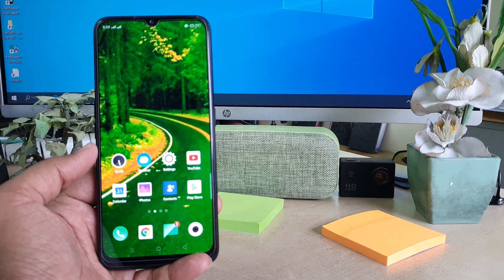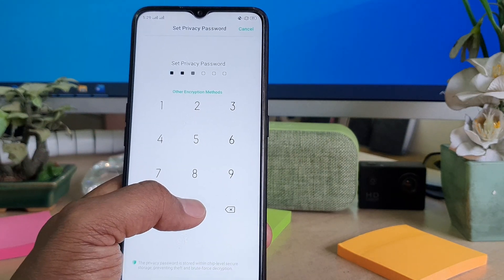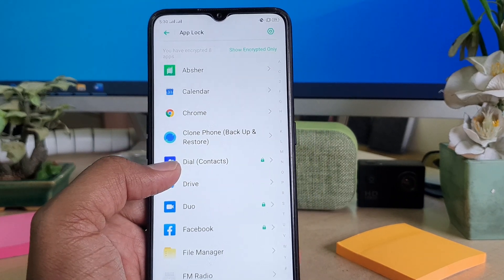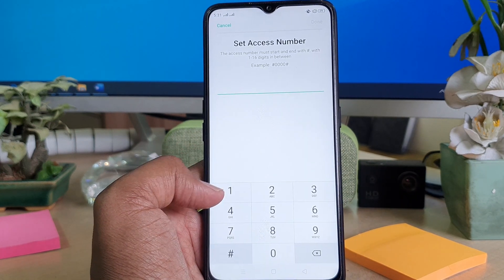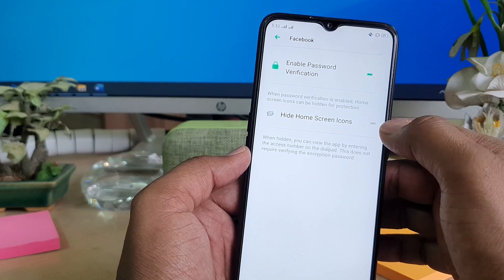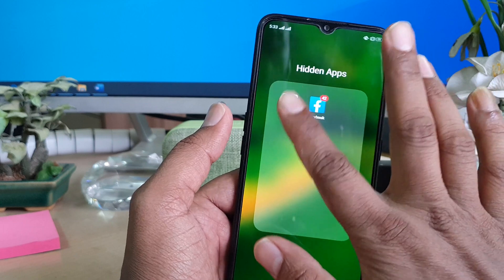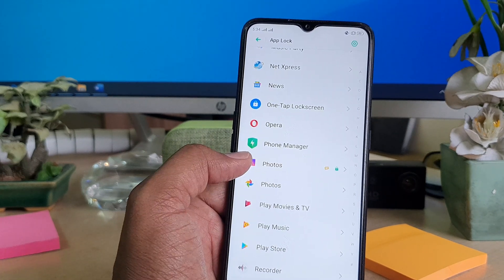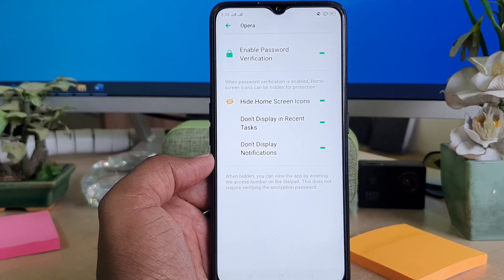How to Hide Apps on Oppo A5 2020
Oppo A5 2020 smartphone was launched on 11th September 2019. The phone comes with a 6.50-inch touchscreen display. Oppo A5 2020 is powered by an octa-core Qualcomm Snapdragon 665 processor. It comes with 3GB of RAM. The Oppo A5 2020 runs Android 9 Pie and is powered by a 5000mAh battery.

Check out Latest Oppo Mobile on Amazon Store
On Amazon (PAID LINK)

As far as the cameras are concerned, the Oppo A5 2020 on the rear packs a 12-megapixel primary camera; a second 8-megapixel camera; a third 2-megapixel camera and a fourth 2-megapixel camera. It sports a 8-megapixel camera on the front for selfies.
The Oppo A5 2020 runs ColorOS 6.0.1 based on Android 9 Pie and packs 64GB of inbuilt storage that can be expanded via microSD card (up to 256GB) with a dedicated slot. The Oppo A5 2020 is a dual-SIM smartphone that accepts Nano-SIM and Nano-SIM cards. It was launched in Dazzling White and Mirror Black colours.
Connectivity options on the Oppo A5 2020 include Wi-Fi, GPS, Wi-Fi Direct, 3G, and 4G (with support for Band 40 used by some LTE networks in India) with active 4G on both SIM cards. Sensors on the phone include accelerometer, ambient light sensor, proximity sensor, and fingerprint sensor.
In this video I am going to share with you How to Hide Apps on Oppo A5 2020.

hide_apps # Oppo_A5